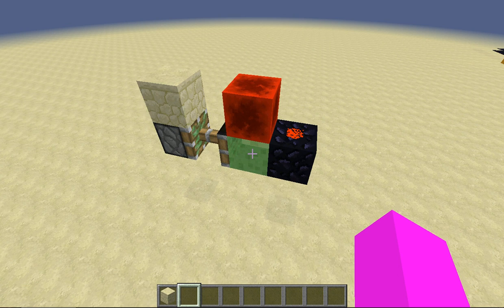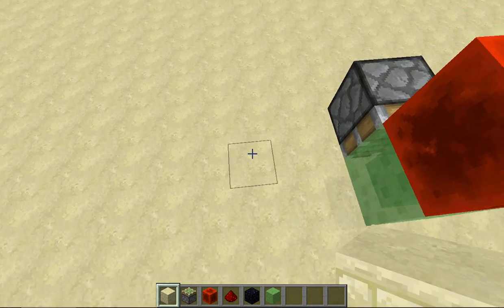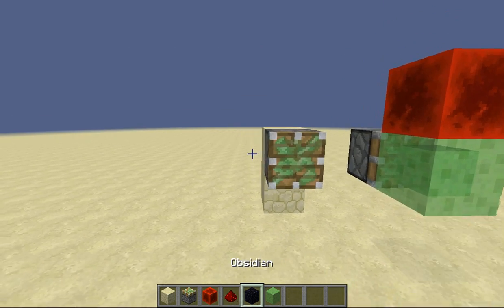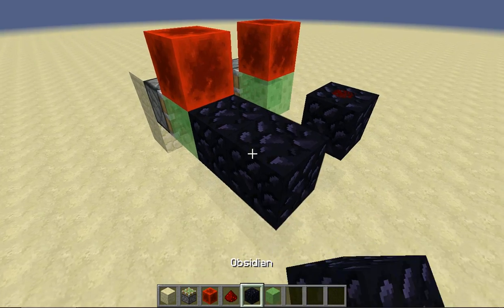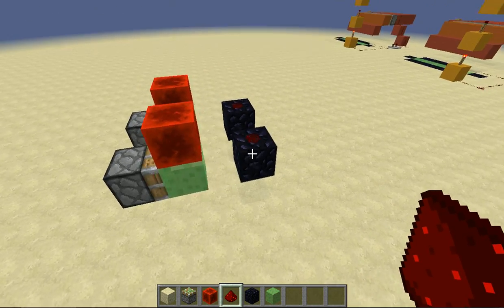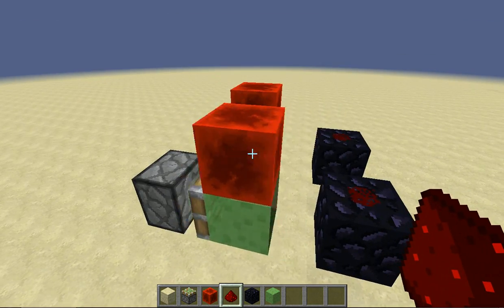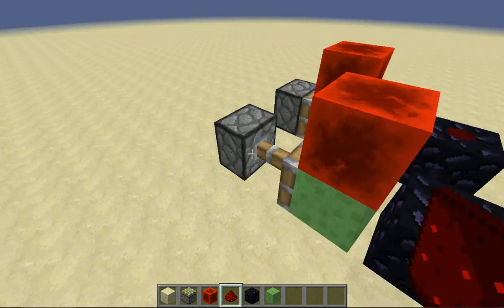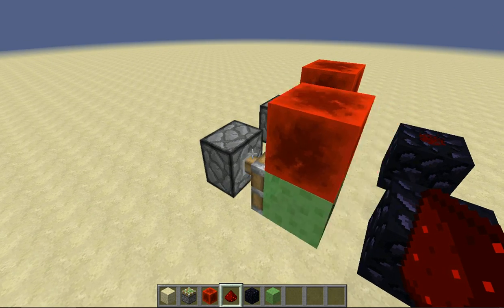BUD Timer (As of 1.8)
How to use a BUD switch as an infinite looping timer.